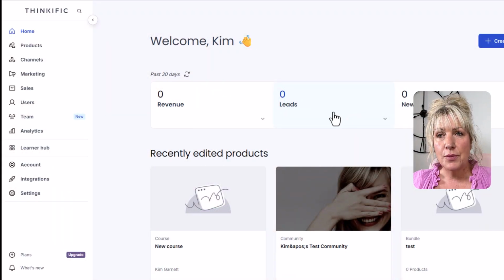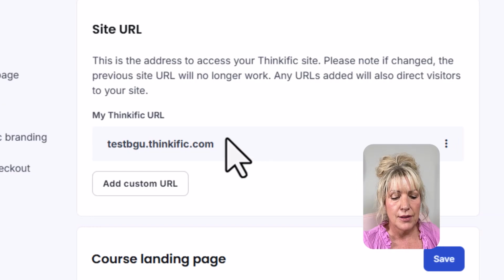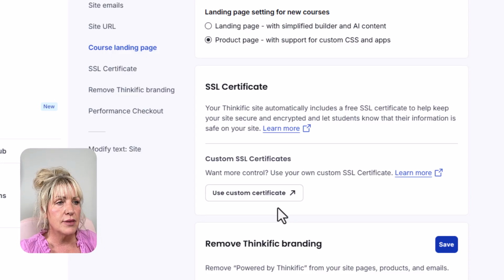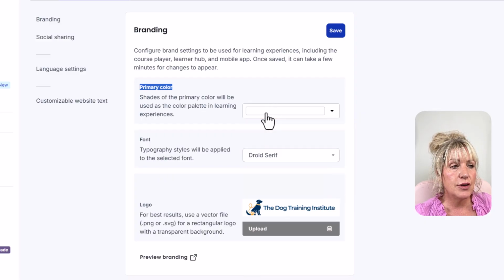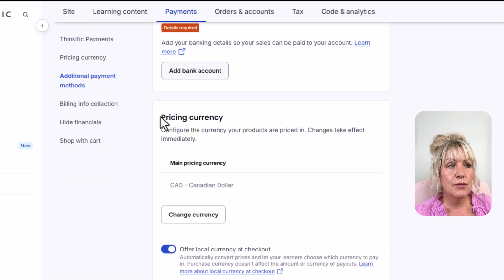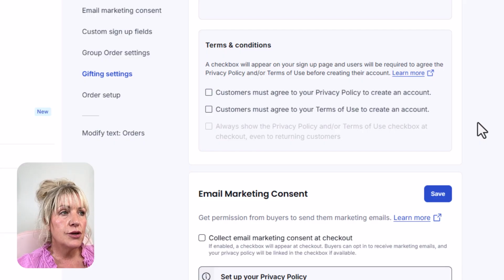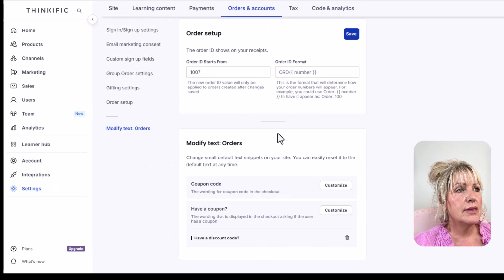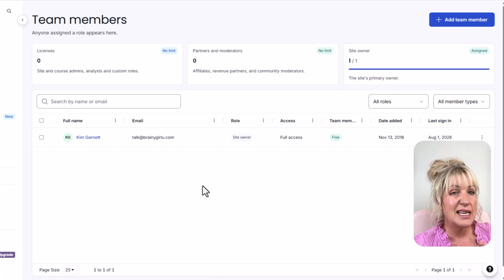Thinkific Tutorial: Get Your Site Settings Right the First Time Ep. 2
There are about 10 settings in the back end of your Thinkific site that you have to get right the first time, or you will be back in there in a month trying to troubleshoot them.

This is episode 2 of a free 13 part series where Brainy Girl, a top Thinkific expert, builds a Thinkific site from scratch, in the order you actually need to build it. This episode is the whole back end: site details, your custom domain, payments and tax, orders and accounts, privacy policy and terms, code and analytics, and team roles. It is the stuff nobody makes videos about because it is boring, and it is the foundation everything else you build sits on.

Whether you are starting from nothing or you already have a site and you want to be confident it is set up properly, start here.

Rather hand it over? Tell me what you need

⏱️TIMESTAMPS
0:00   The settings nobody makes videos about
1:44   The name that shows up on every receipt you send
2:52   The email address you should never use here
3:24   The ugly URL, and when NOT to change it
4:40   Your custom domain, start to finish
6:58   If you listen to nothing else, listen here
9:26   The page builder choice you cannot undo later
12:42  Two words worth changing before anyone enrols
15:03  Making the course player look like yours
19:07  Who collects your tax, and who submits it
23:42  The login option that names your students "Apple"
25:01  The thing almost every site owner skips
31:24  The step you repeat with every product you add
34:44  Who gets access to your site, and how much